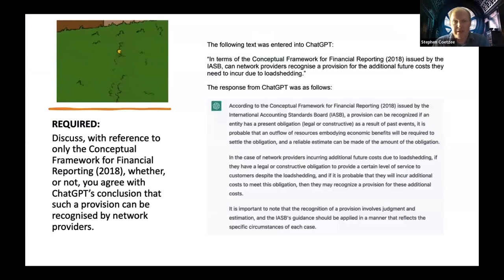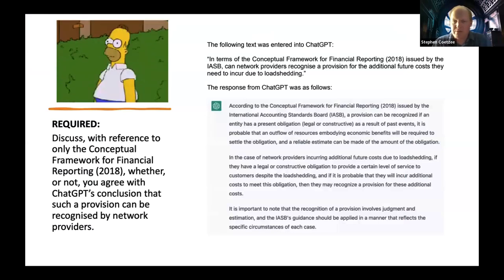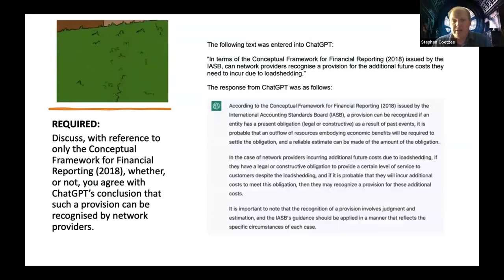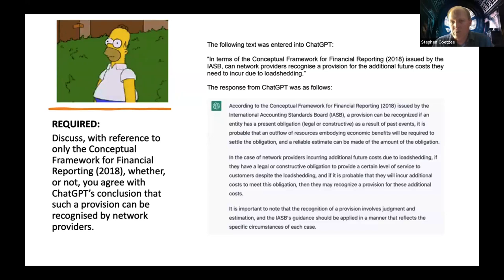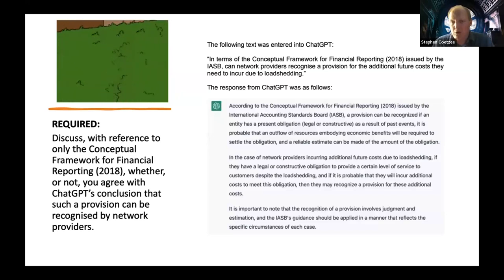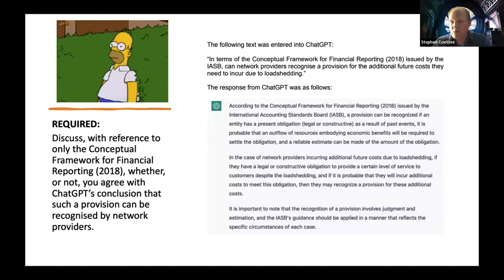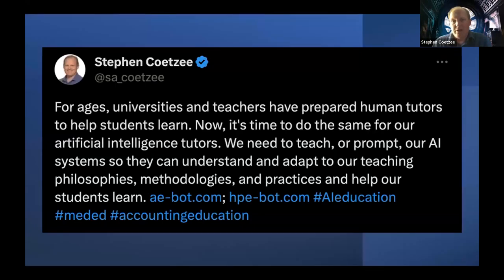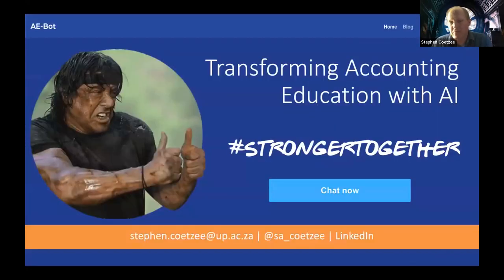IFAC EdExchange: An AI Tutor for Accountancy Students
Stephen Coetzee, Professor of Accounting, University of Pretoria, South Africa, explores the AI possibilities for teaching and assessment, including how he developed an AI tutor to enhance student learning, address challenges, and take control of the educational process. Discover the importance of prompting, deep dives, and critical thinking.